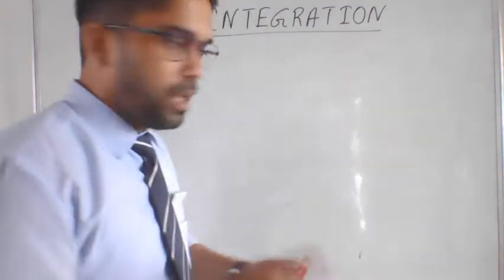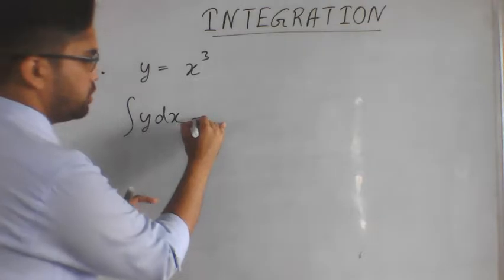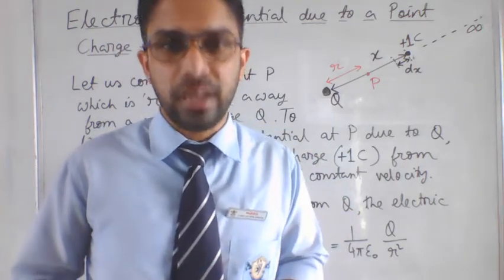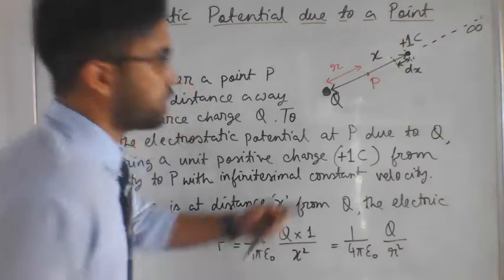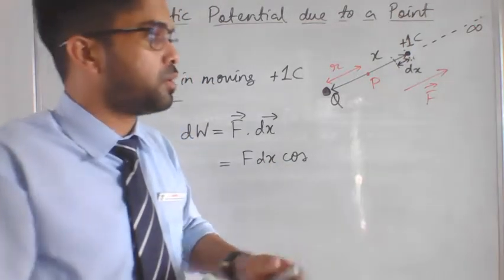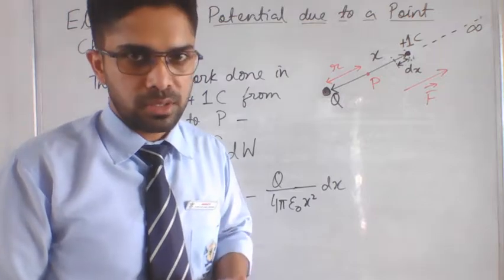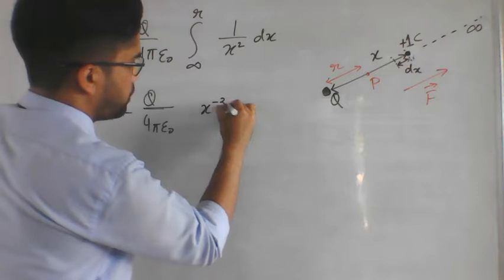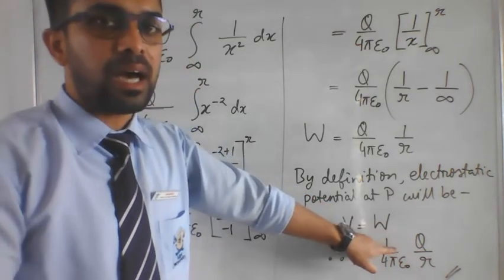Electrostatic Potential due to a Point Charge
In this video you will learn about the mathematical formulation of the expression to calculate electrostatic potential at a point due to point charge.